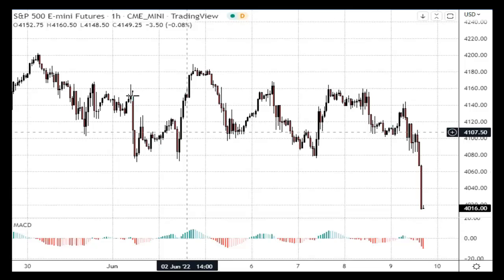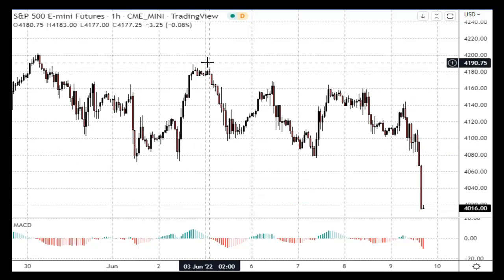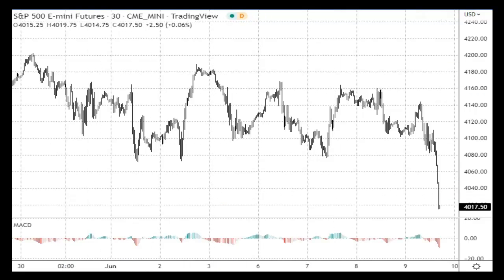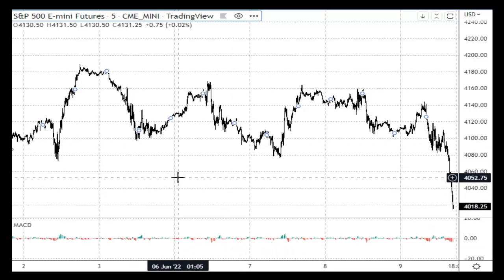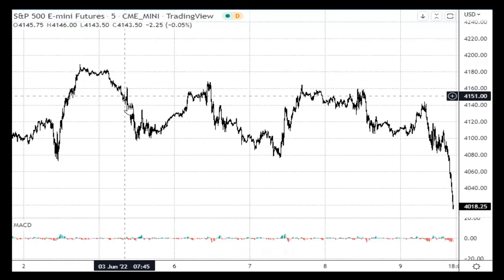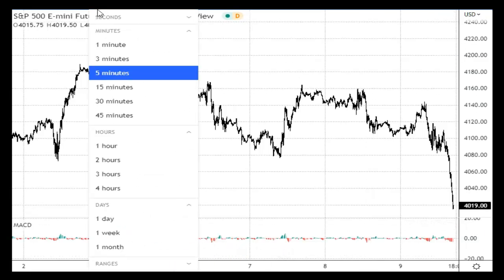Stop Trading Blind: Context Changes Everything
In this video, you will learn how to put the trading winds at your back. You'll learn about different types of market context and how to use it to improve your trading performance.